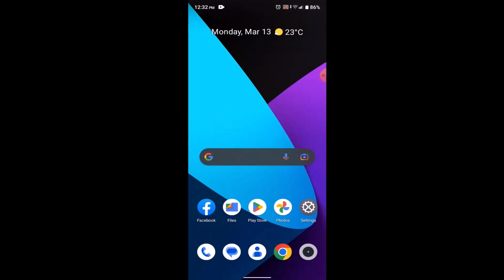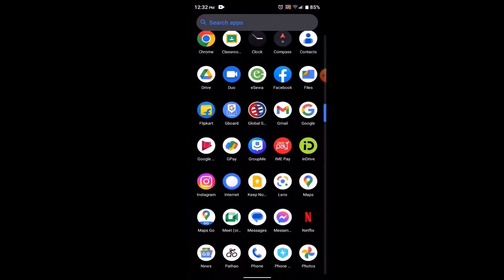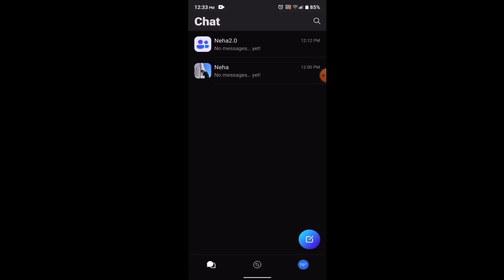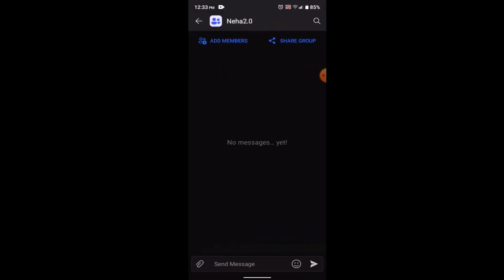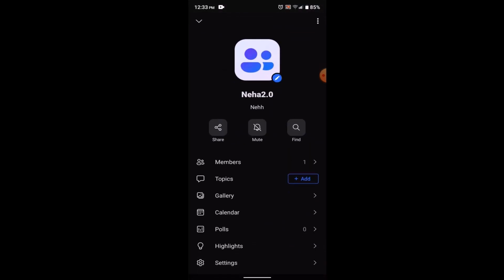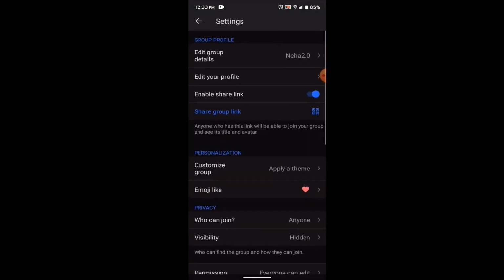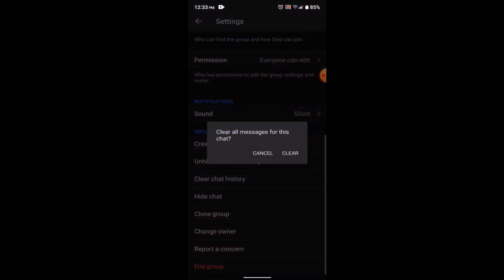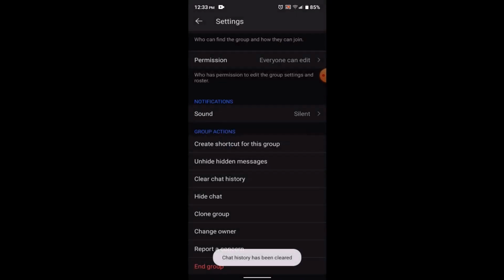GroupMe - How to Delete Chats !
This video guides you in an easy step-by-step process to delete chats on GroupMe.

Chapters / Timestamps
0:00 Intro
0:17 delete chats
1:05 Outro